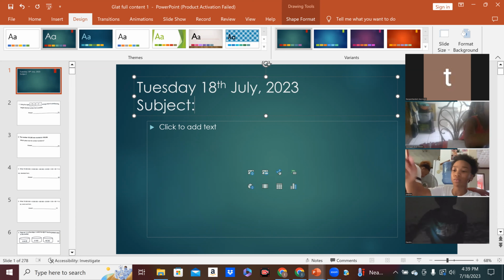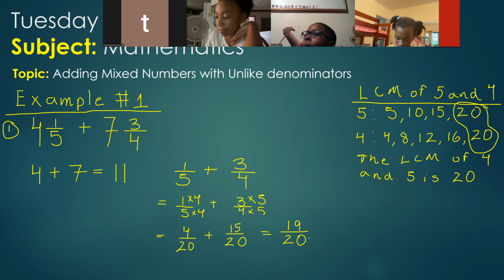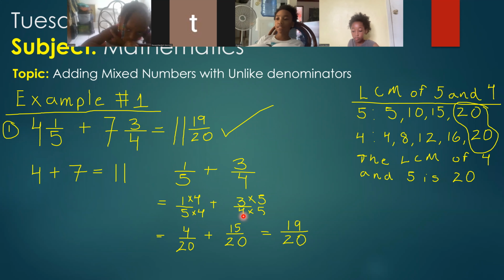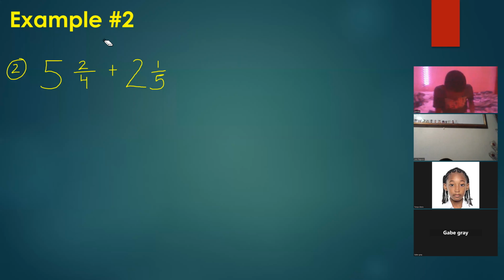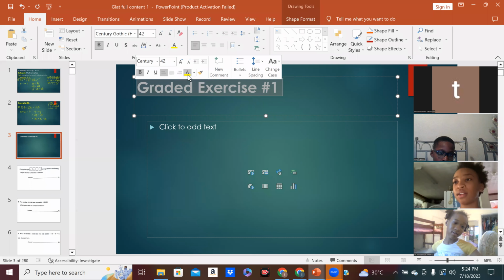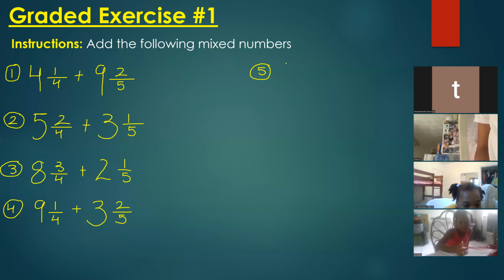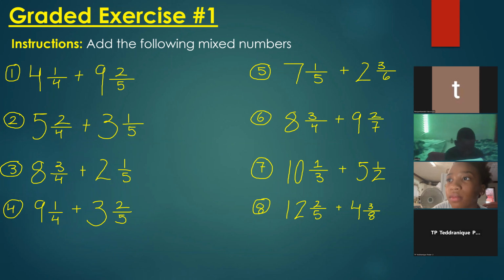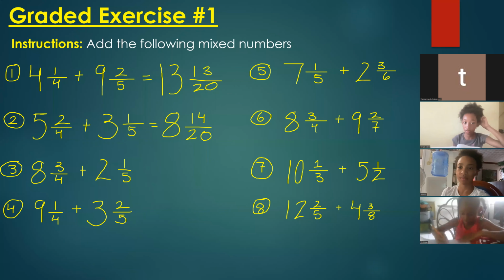GLAT CLASSES DAY 2 WEEK 3 (SUMMER 2023)